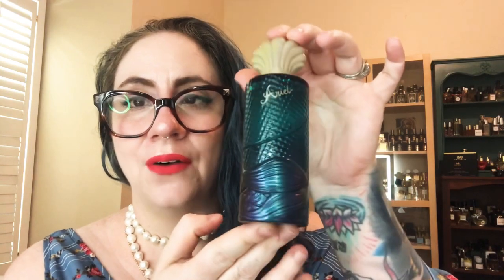Fragrance Review :: DEFINEME Ariel | Mer-mazing Perfume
Salutations friends! DefineMe asked me to review their new Ariel scent, a fragrance in collaboration with Disney to Celebrate the 30th Anniversary of The Little Mermaid!

Thanks to DefineMe for gifting me this Disney Princess Ariel Fragrance!

SHIRTS & MERCH***

✔Scent of The Day | SOTD - Lolita Lempicka- So Sweet

XO- Kristin

2801 S Federal Hwy
# 21767